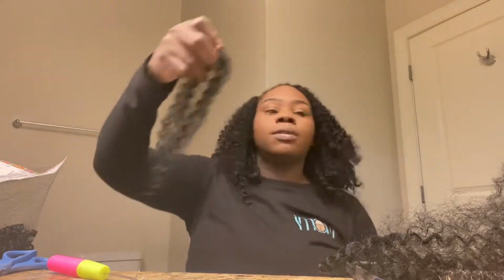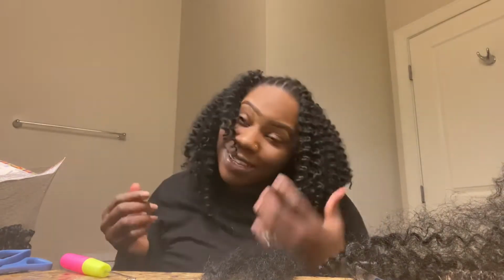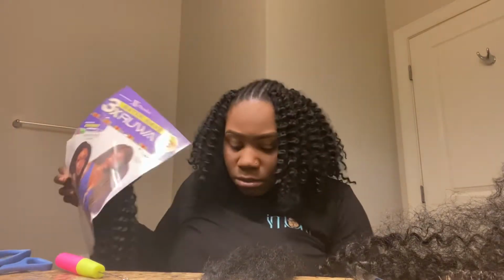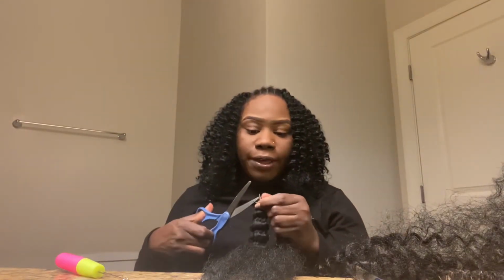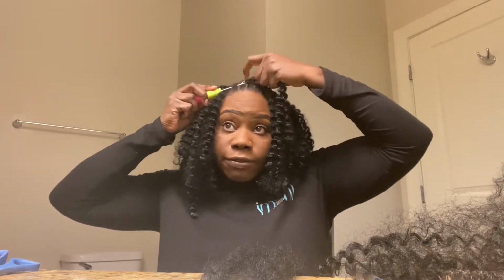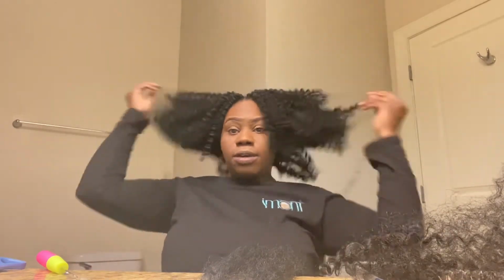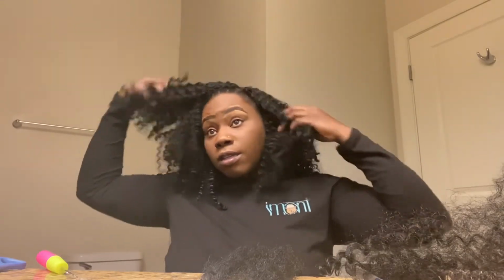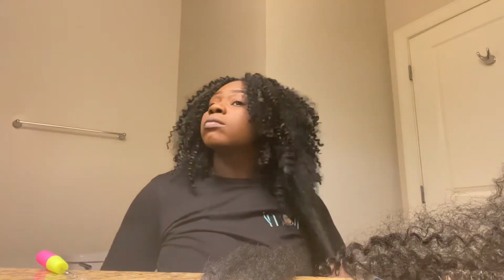3X RUWA WATER WAVE| SHORT CURLY HAIR CROCHET STYLE| BEGINNER FRIENDLY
Waddup doe family! I tried a curly hair crochet style.